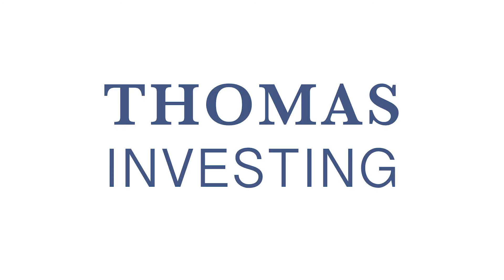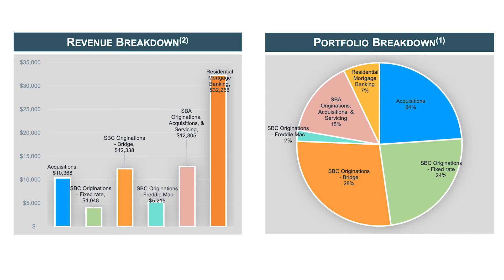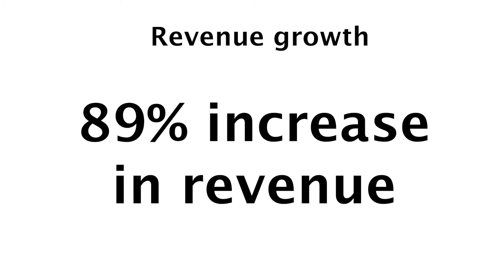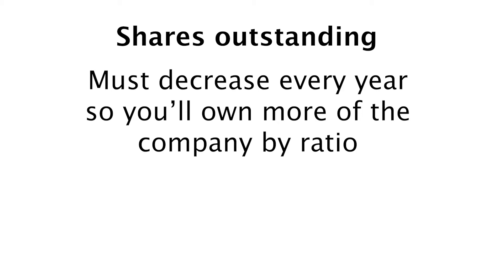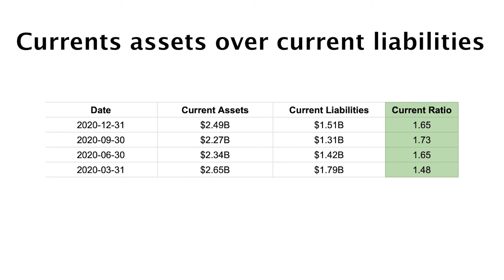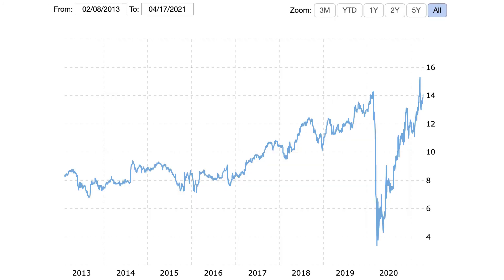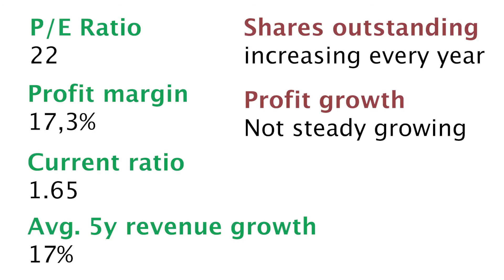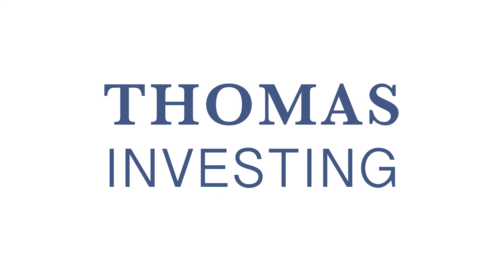Ready Capital - $RC Stock Analysis | High dividend yield & High Revenue growth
Ready capital is growing revenue every year for a long period of time, they also have a dividend yield around 8%!

In this video we'll talk about some fundamentals of the company and in the last part about their dividends & stock price.

If you have some feedback for me or the video, please let me know!